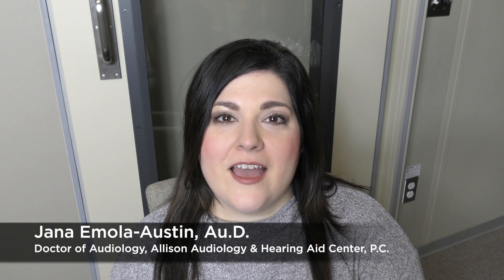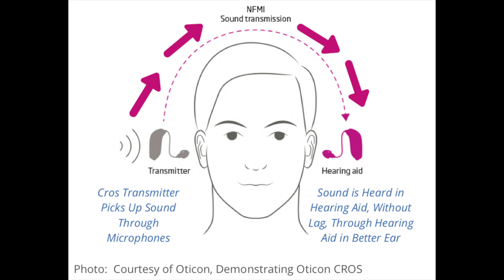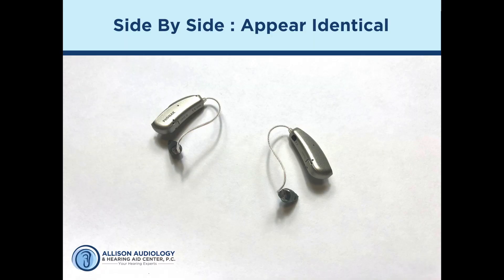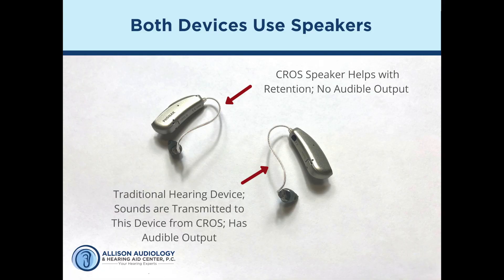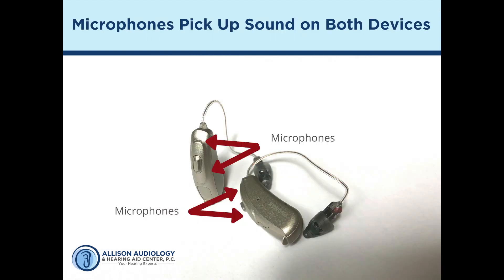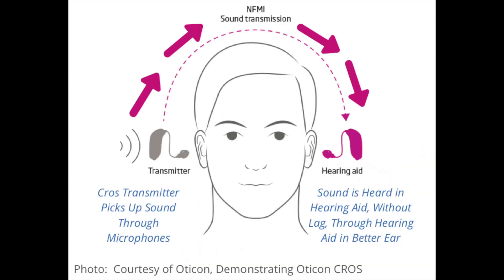CROS Hearing Aid Systems in 2020: What Does a CROS Aid Look Like? How Does a CROS Aid Work?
A CROS Hearing Aid System is a unique type of of hearing aid set up for specific types of hearing loss.  If you experience single-sided deafness or have better hearing in one ear than the other, you maybe a candidate for a CROS hearing aid.  While CROS technology has been available for some time, recent updates in technology have made CROS devices better than ever.  In this video, learn what a CROS device is, how a CROS device works, what a CROS looks like, and when a CROS device is effective.

Allison Audiology has the latest in traditional and CROS hearing technology.